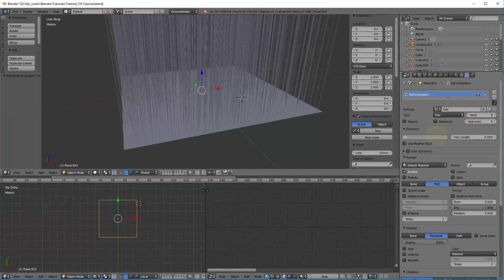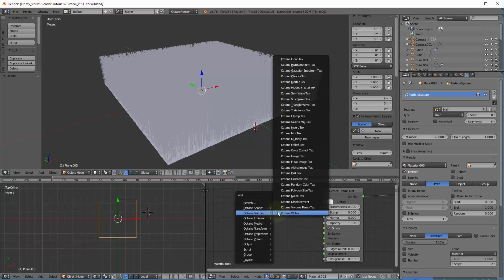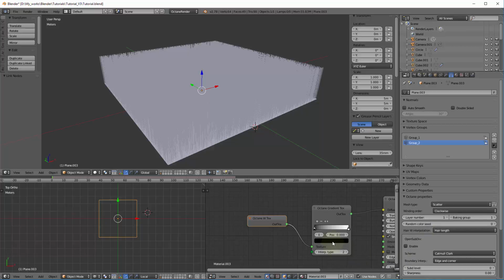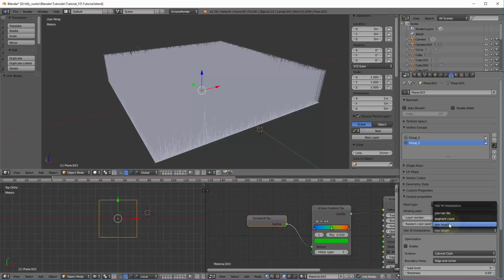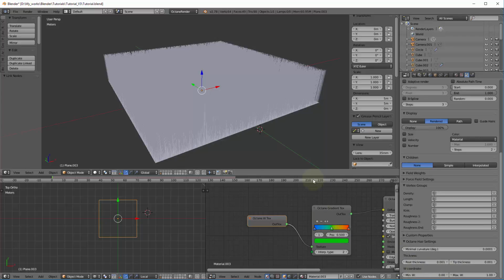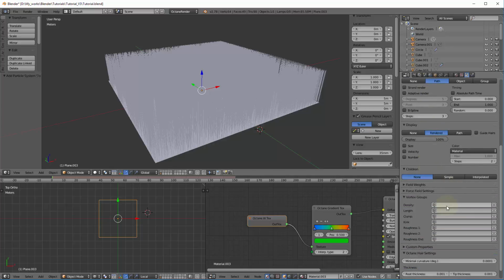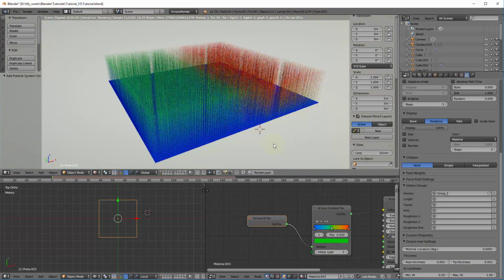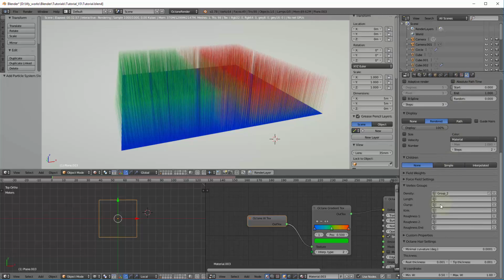Octane for Blender hair gradient tutorial